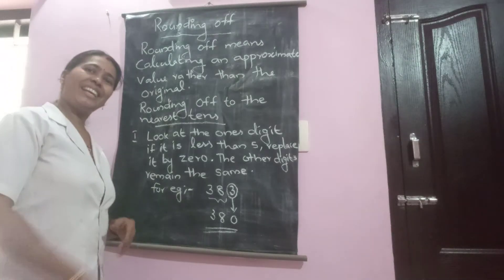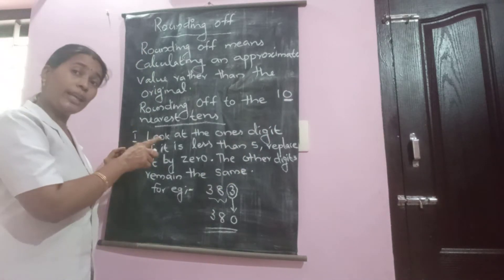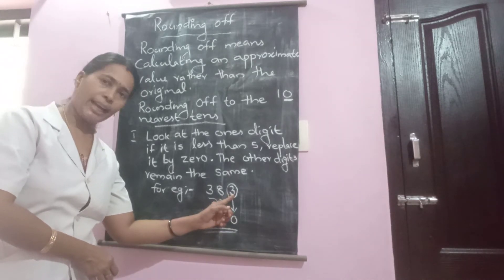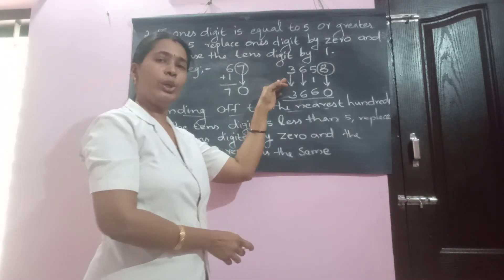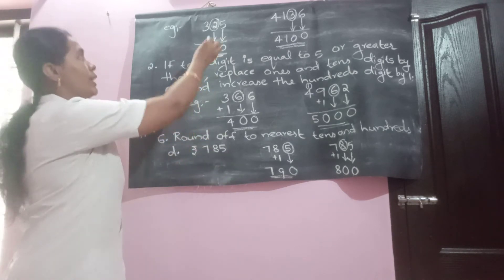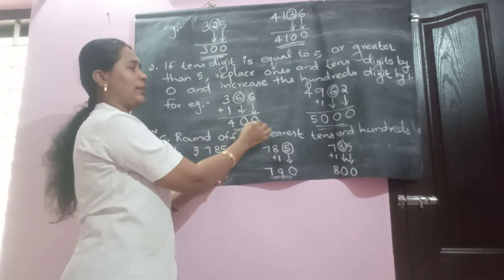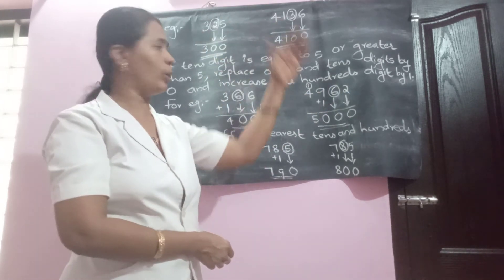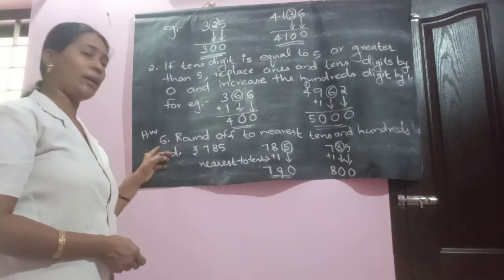Part 11 class 4